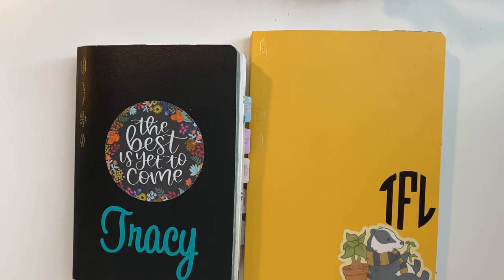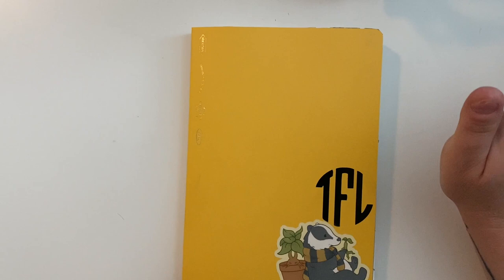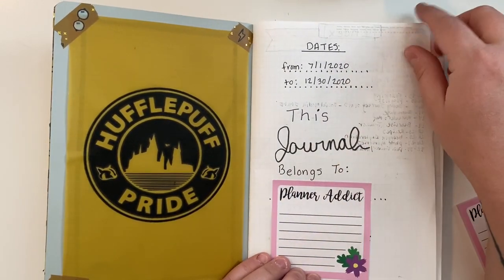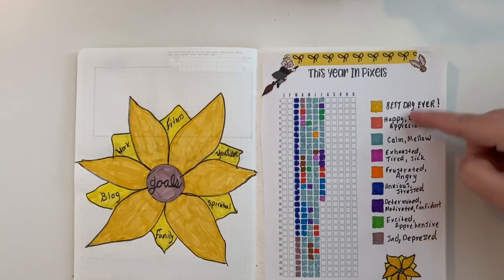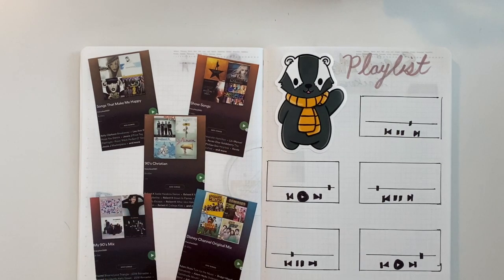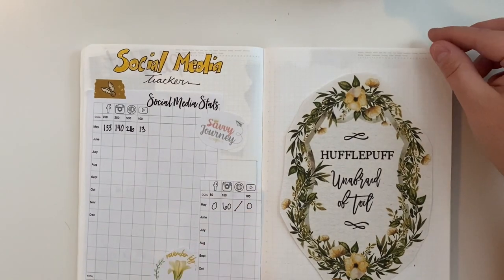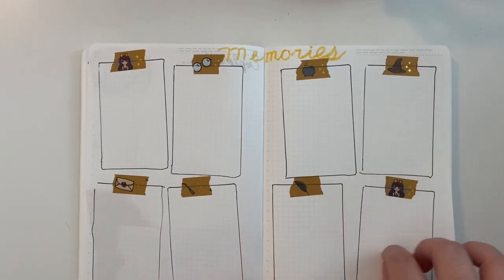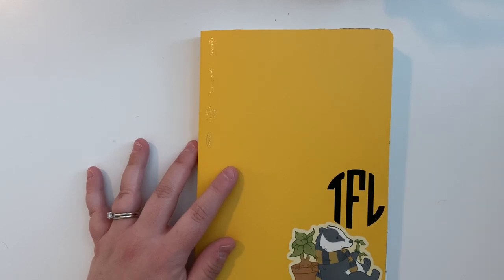Hufflepuff Themed BUJO Setup Flip Through in my New A5 Stalogy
See a flip through of my new Hufflepuff themed BUJO for the second half of 2020 in my new A5 Stalogy.

Ugh, and I do realize that I misspelled discs and that the very bottom of the Stalogy is cut off a bit in the video! I apologize! But, you are able to see everything that is important. Please enjoy!

Products:
B6 Stalogy 365
A5 Stalogy 365 (yellow)
Yalis Stencil Pack
HP Sprocket

The Hufflepuff Common Room doesn't appear to still be a download as a wallpaper, but here is the Wizarding World link where you can see the artwork